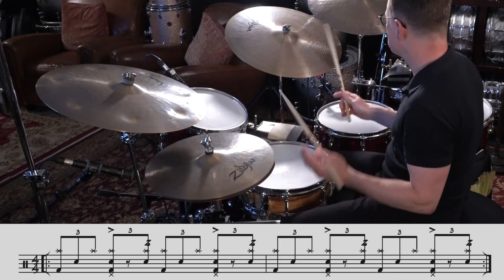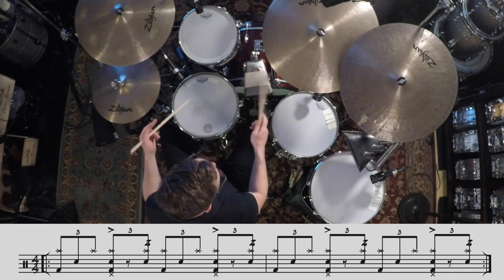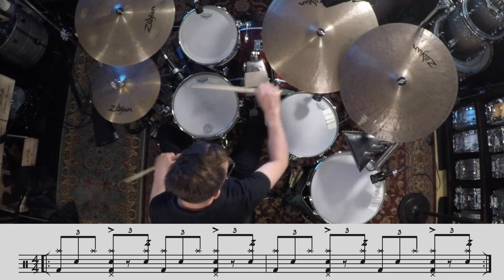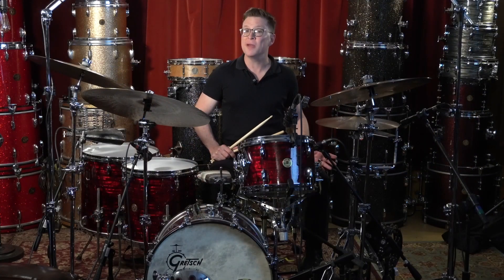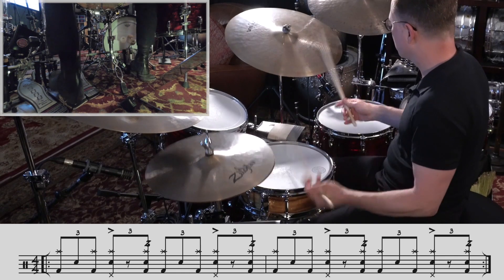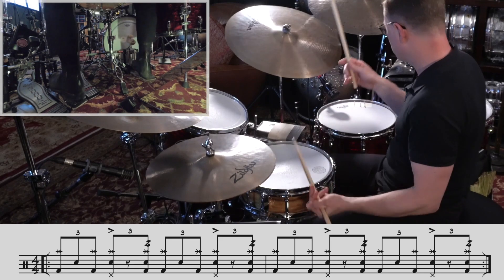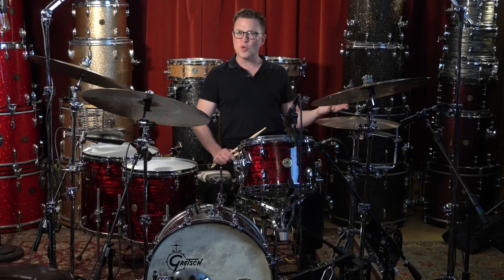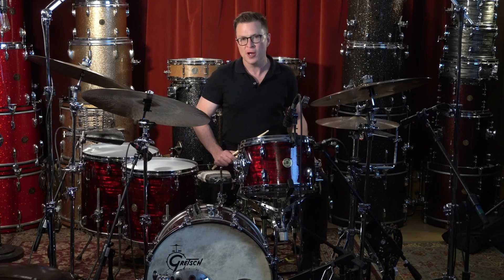Add Some FLAVOR to Your Drum SHUFFLE with These Tricks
Here are some fun nuances you can add to embellish your shuffle over the doubled-up bass drum. In this mini-lesson, I demonstrate a few of my favorite things you can add to embellish your shuffle. This clip is from my 5 part Shuffle Course.

Stanton Moore Drum Academy is my online drum school that hosts a growing library of video and written lessons. The lessons inside the Drum Academy will help you become a better drummer. Start your FREE 14 day trial of the Academy to Improve Your Groove today!